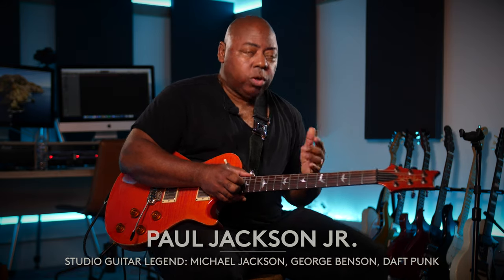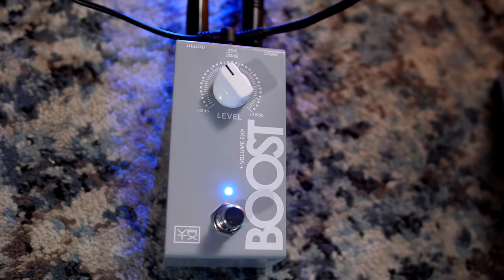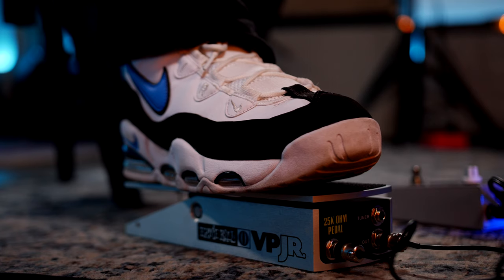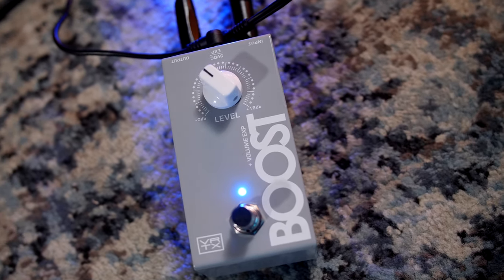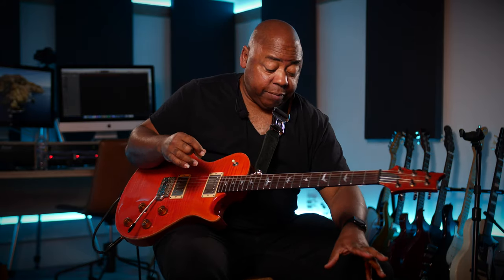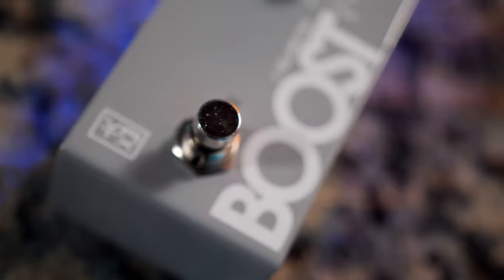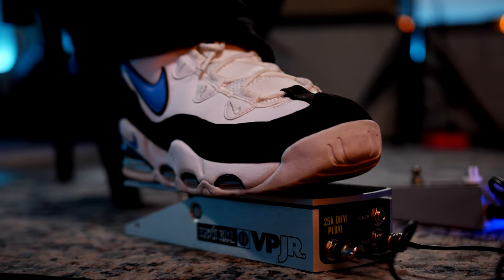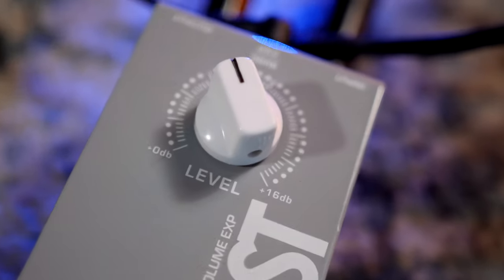Paul Jackson Jr.'s Secret to TOTAL Volume & Boost Control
Paul Jackson Jr. has played on countless larger-than-life albums; from Michael Jackson's Thriller to Daft Punk's Random Access Memories, to name a few.

Today, Paul is walking you through how he uses the Boost MKII to gain complete control over his guitar volume. He'll demonstrate the efficiency and tone-saving capabilities of the Boost MKII's EXP in feature, dual buffers, and of course, its +20dB transparent boost.

Table of Contents:
00:00 Introduction
00:41 Using the Boost MKII with a Volume Pedal
02:34 The Gear
03:38 What Gear are We Using?
04:25 The Boost MKII as a Buffer
05:52 +20dB of Transparent Boost
05:42 Dean on the Boost MKII's Buffer
07:20 Replicable Volume Settings
07:54 Outro

Hand-Soldered TRS Cables Compatible with the Boost MKII:

1/8" TRS to Dual TS (Dual Buffer, Vol. Pedal, FX Loop Buffer function)